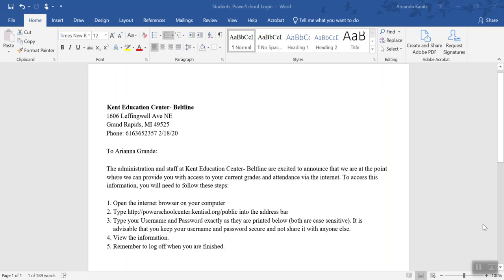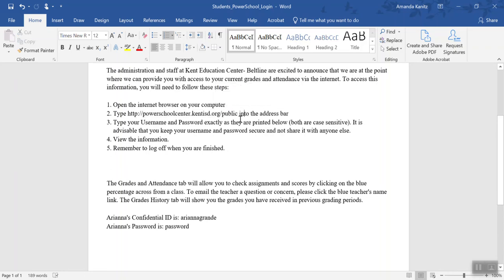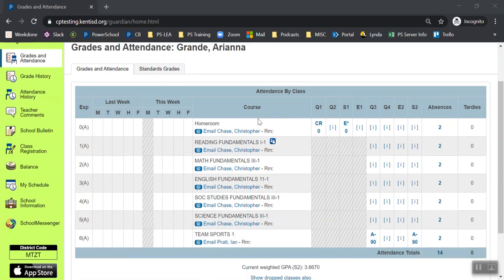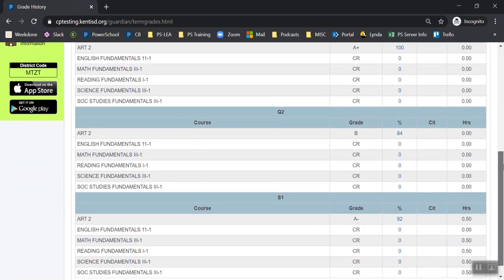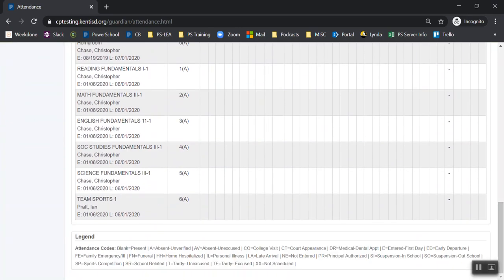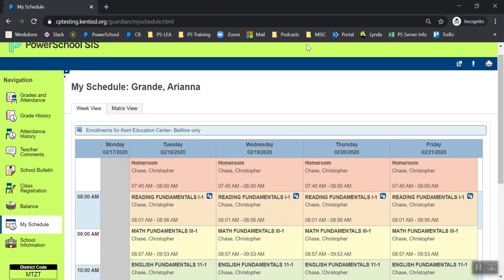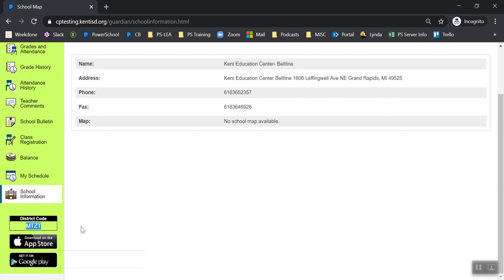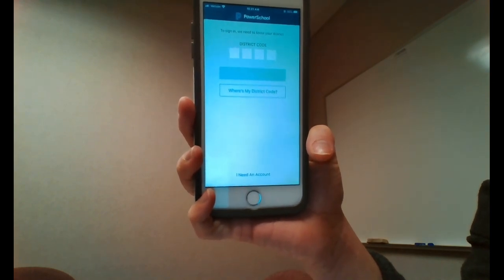PowerSchool SIS v19 Students: How to Login to the Student Portal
**NOTE: This video contains fictional data from a PowerSchool Training Server.
PowerSchool SIS v19 Students: This video demonstrates how to log into the PowerSchool Student Portal, and briefly goes over some basic navigation. It also mentions how to find the district code, in order to download the mobile application.